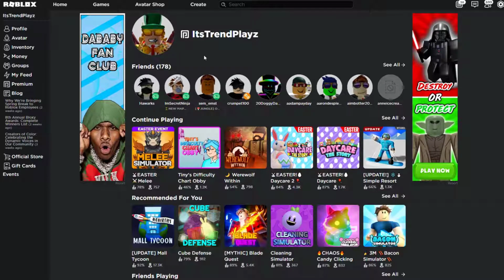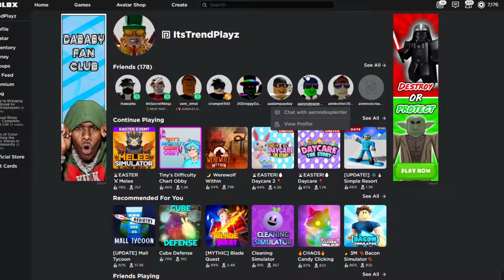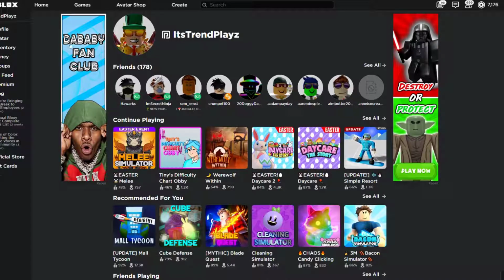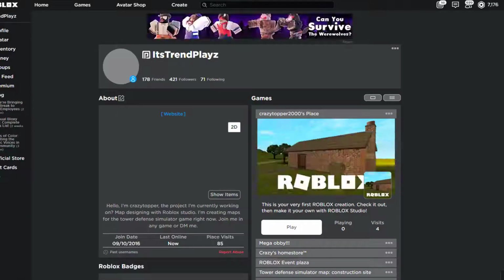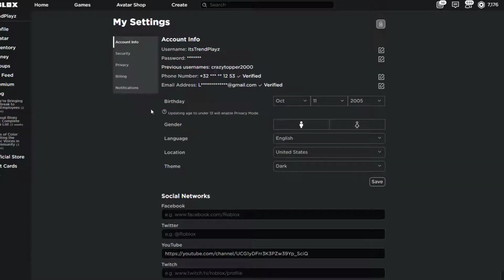(EASY) How To Get A DISPLAY NAME On ROBLOX Tutorial!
BRAND NEWUPDATE released on ROBLOX, where you can get a brand new DISPLAY NAME apart from your normal username! At this moment, you will still need to do it with a VPN, but that will change in the very near future.

➜Like if you want to see me on twitch!